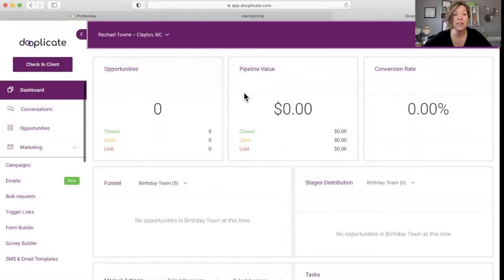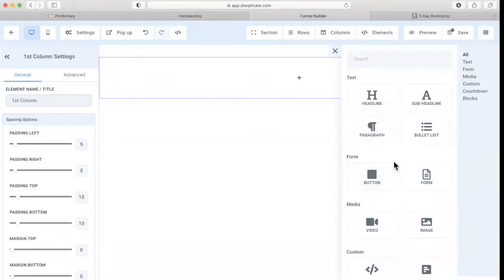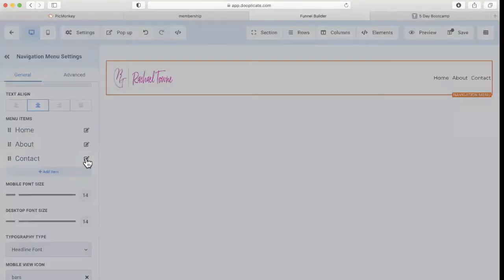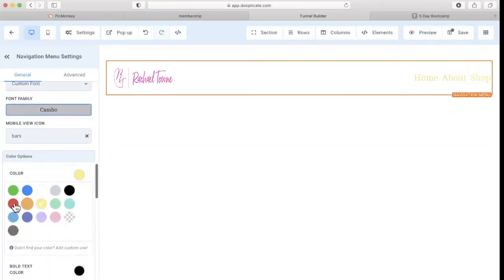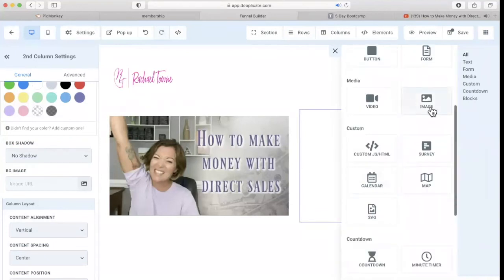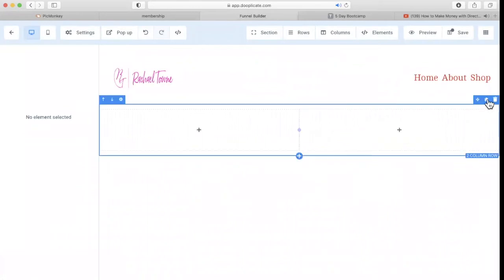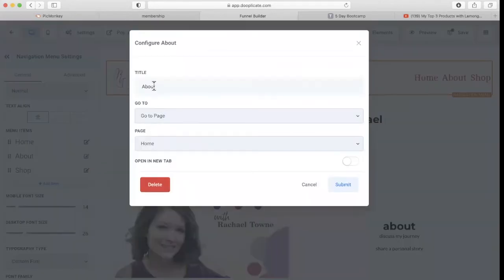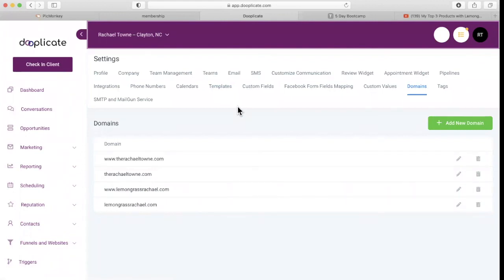Creating a Website with Dooplicate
Creating a website doesn't have to be difficult!
See how I get mine set up, clone one page to keep your colors, fonts, and navigation the same, and save time! I'm all about working smarter, not harder.

When you get Dooplicate, I can share with you my templates to get your started strong.